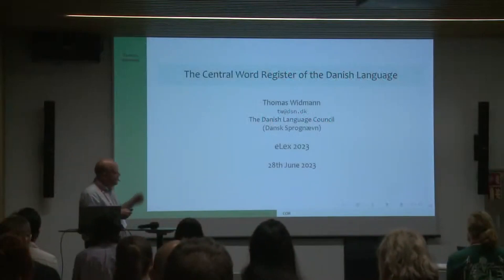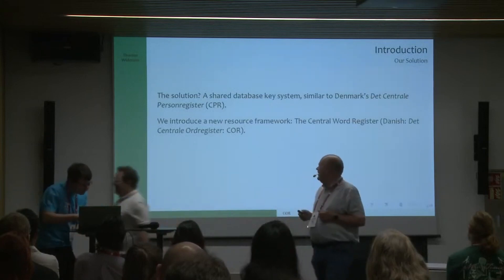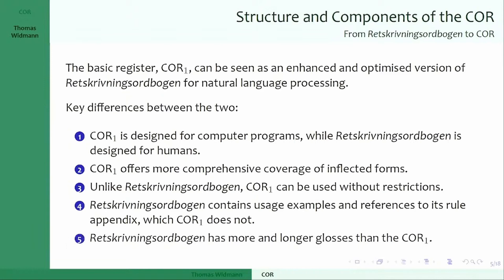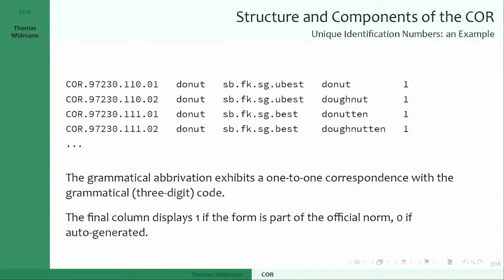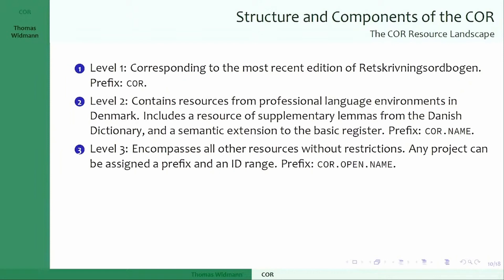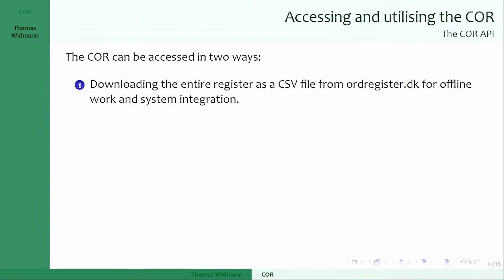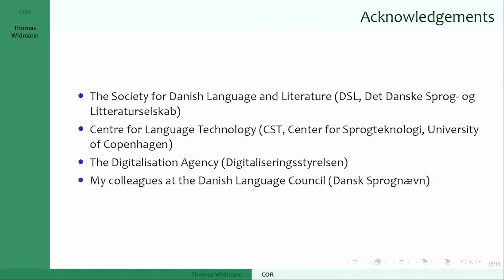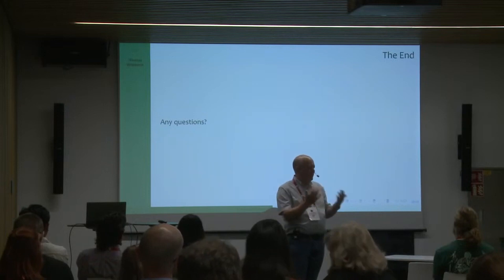Thomas Widmann: The Central Word Register of the Danish Language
Title: The Central Word Register of the Danish Language
Author: Thomas Widmann
Day 2, room Large 1, block 3.1: Dictionaries and lexical databases